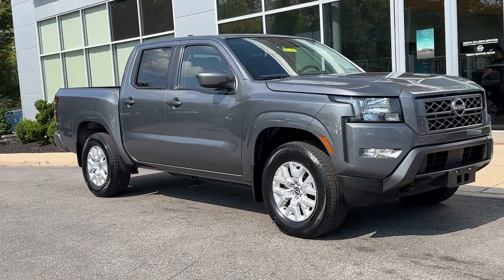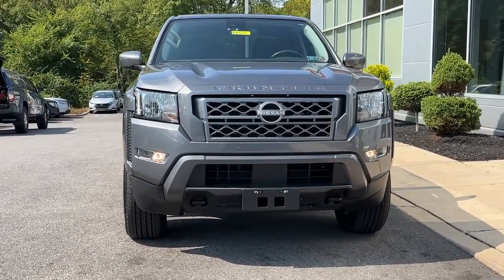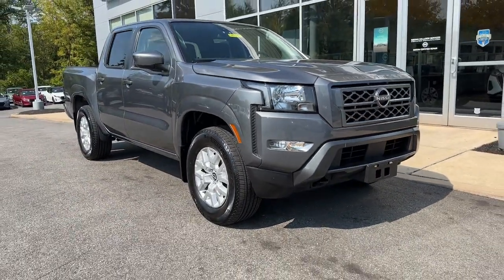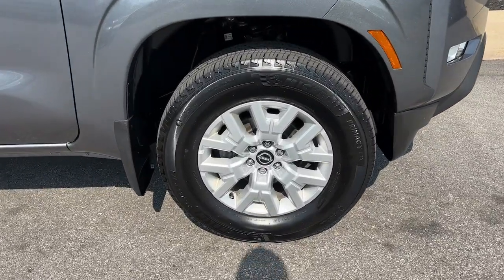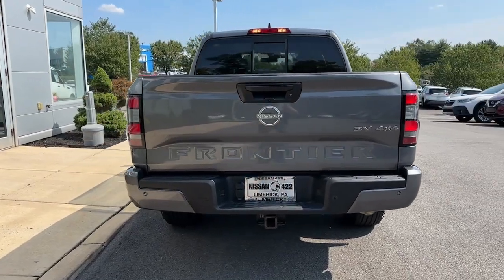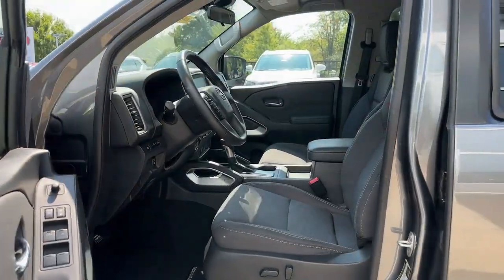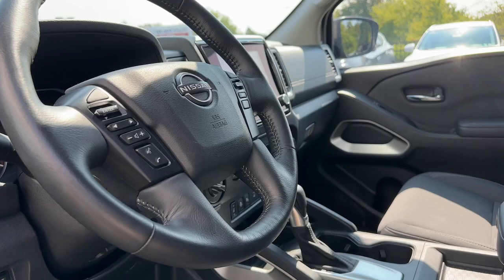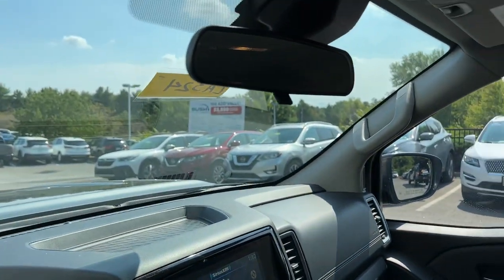2022 Nissan Frontier SV Pottstown, Royersford, Phoenixville, Collegeville, Reading PA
Pre-Owned 2022 Nissan Frontier SV available at Nissan 422 of Limerick located in 55 Autopark Blvd, Limerick, PA, 19468.
Stock#: LA324 - VIN#: 1N6ED1EK3NN695432

Please mention the stock# LA324 when you contact the dealership for this vehicle.

Introducing the   2022  Nissan Frontier.  You'll be ready for the job or off-road recreation in this remarkably affordable Frontier. Comfortable, capable, and hard-working, this popular mid-size pickup is waiting just for you. The following are some of this vehicles highlighted options: Intelligent Auto on/off High Beams, Pre-Collision System, Keyless Entry, Lane Keeping Assist, Keyless Start, Satellite Radio, Back-Up Camera, Four Wheel Drive, Bluetooth® Connection, Aluminum Wheels. Feel ready to meet the challenge in this capable Frontier. Treat yourself to a test drive today. Our staff will toss you the keys and give you an outstanding customer experience.